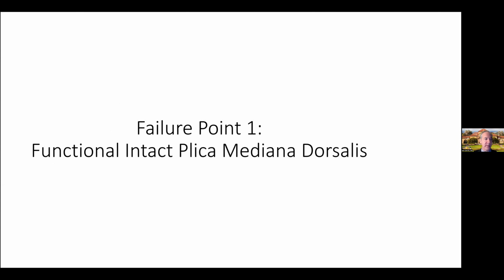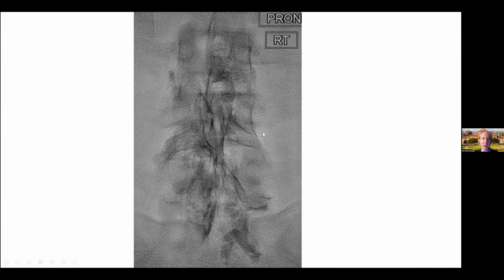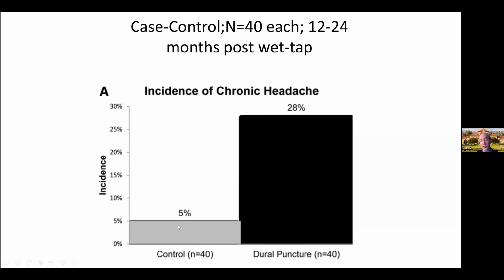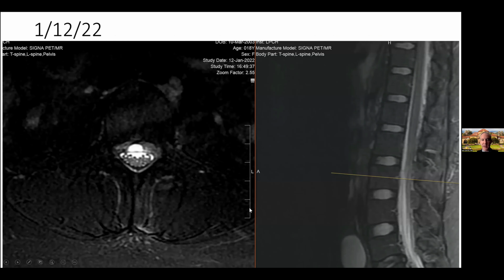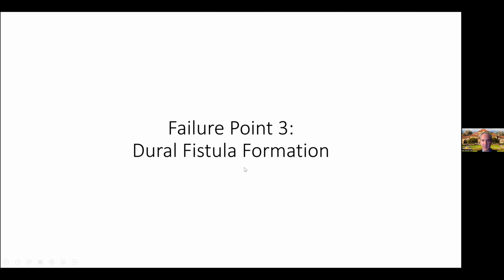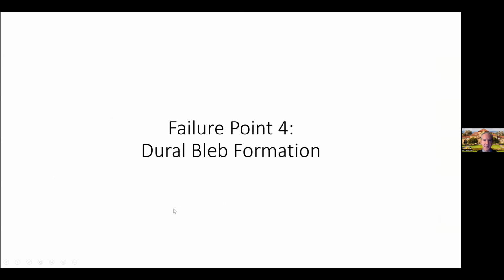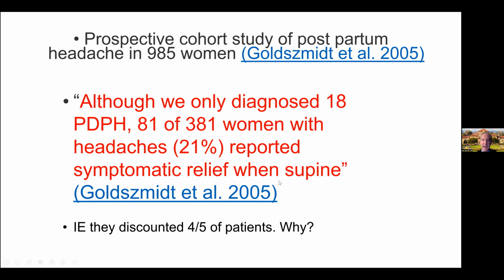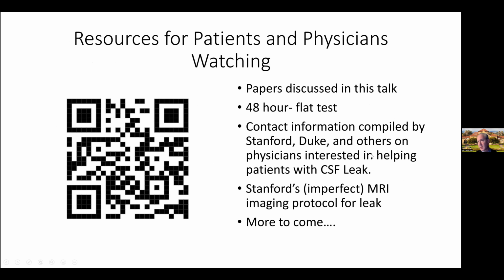Ian Carroll - Moving towards a differencial diagnosis of the Chronic Puncture Headache: Patching